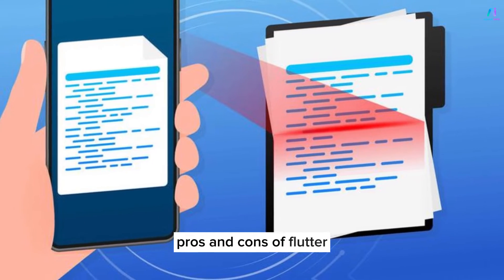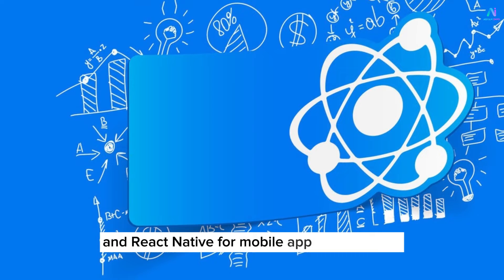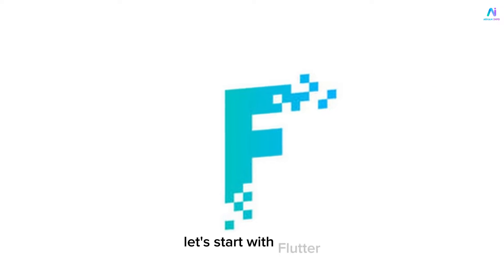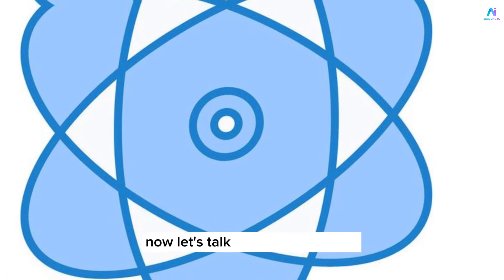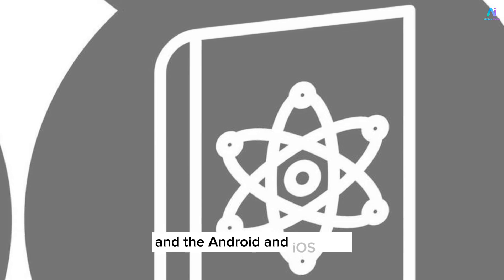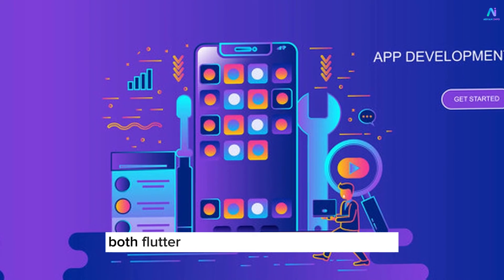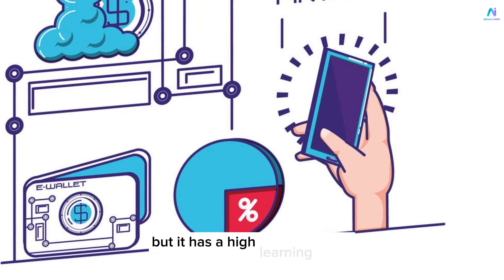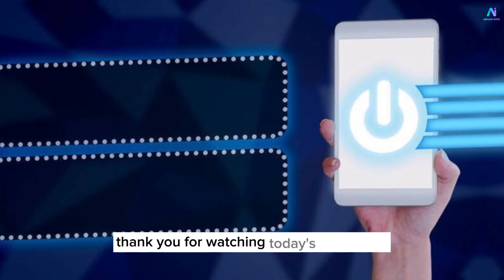Flutter vs. React Native: Mobile App Development Pros and Cons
Are you torn between choosing Flutter or React Native for your next mobile app development project? In this video, we'll explore the pros and cons of both frameworks to help you make an informed decision.

Flutter, developed by Google, is known for its beautiful and highly customizable user interfaces. It offers a wide range of pre-designed widgets, making it easier to create stunning app interfaces. On the other hand, React Native, a creation of Facebook, is celebrated for its ability to build apps using a single codebase for both iOS and Android.

Join us as we dive into the advantages and disadvantages of these two popular frameworks. Discover which one aligns better with your project requirements and development team's skillset.

In this informative video, we'll discuss performance, community support, development speed, and other critical factors that should influence your choice. By the end, you'll have a clear understanding of whether Flutter or React Native is the right choice for your mobile app development needs.